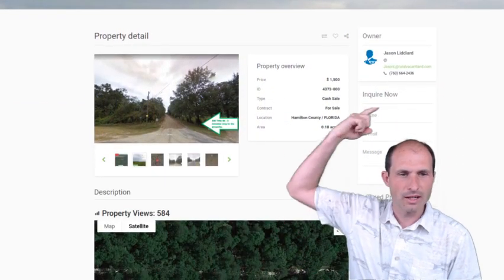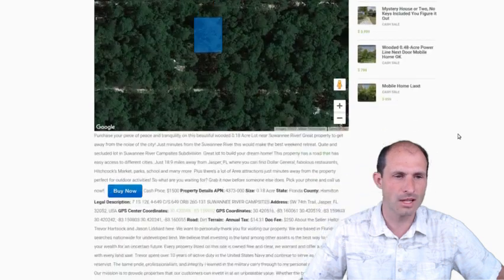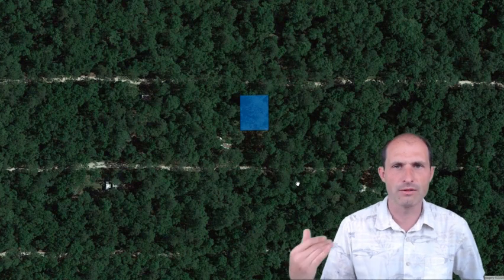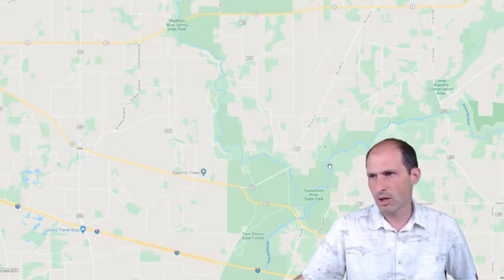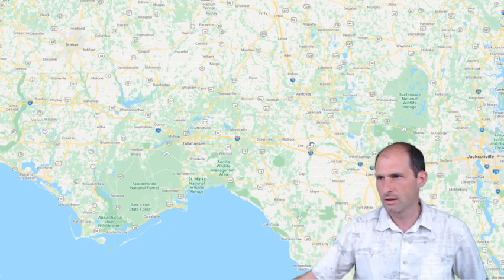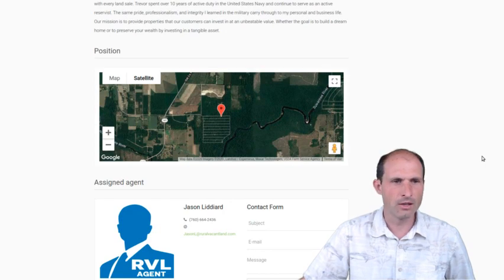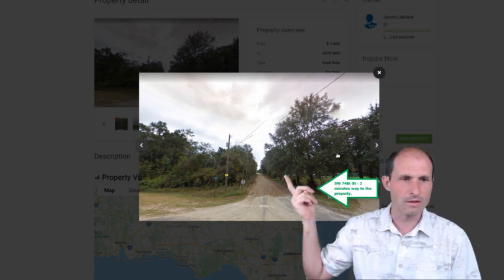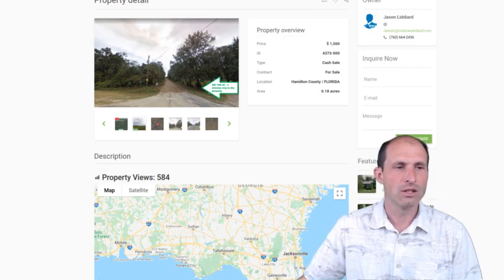Florida Woods Land